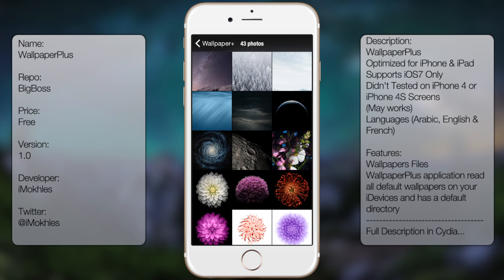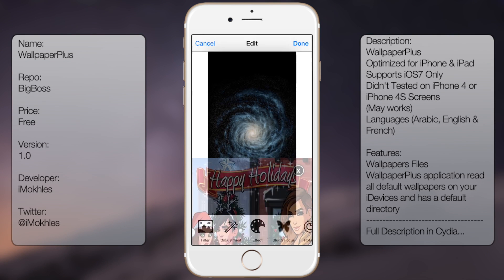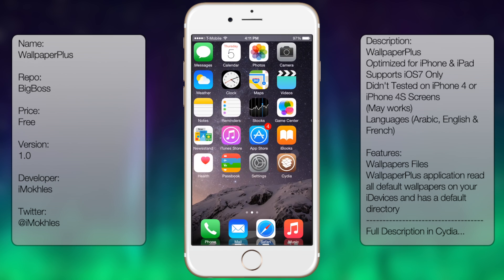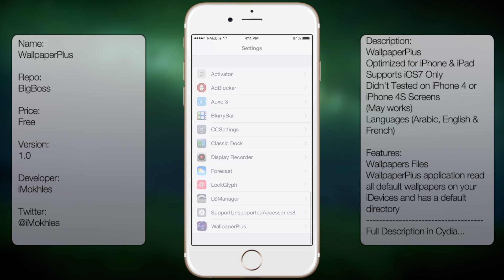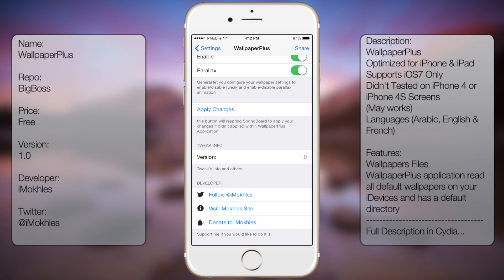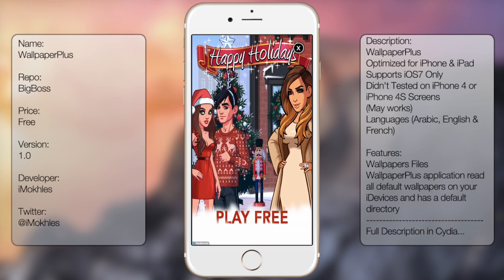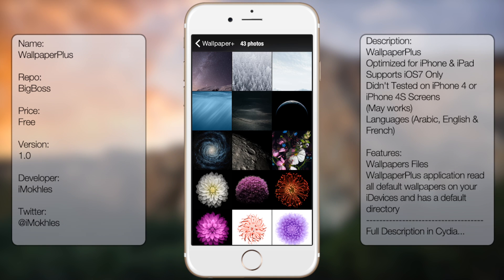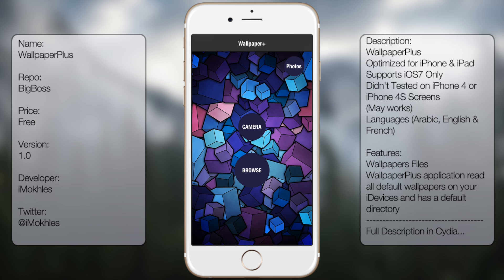WallpaperPlus: Gives You More Control Over Your iOS 7 & 8 Wallpapers